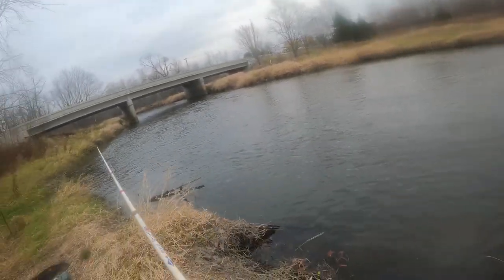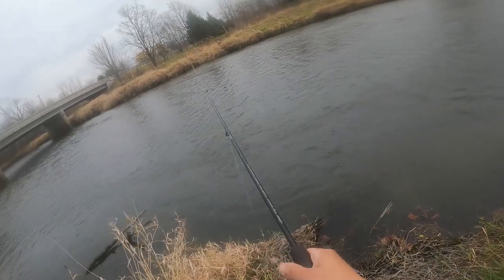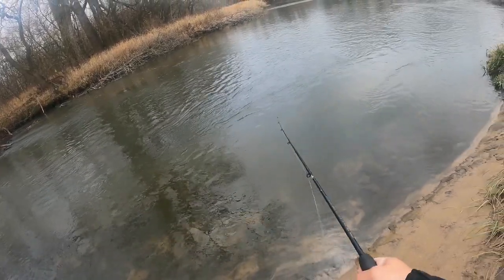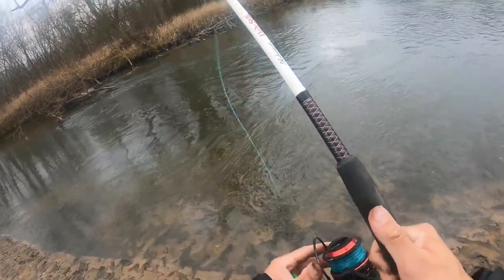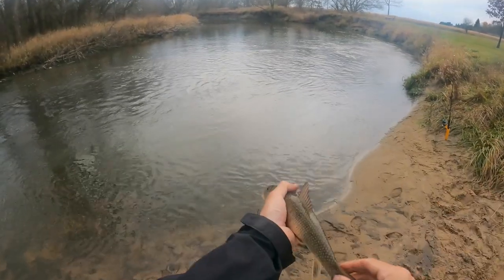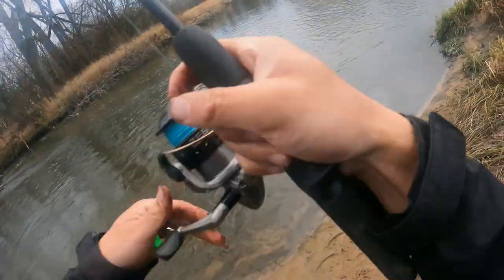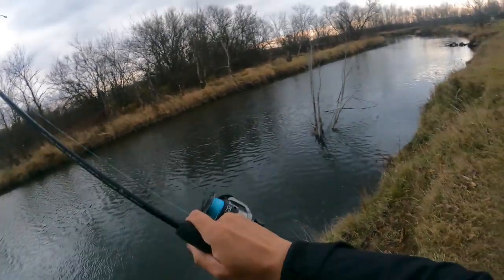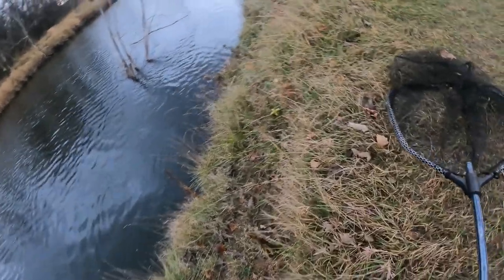Surprise Catch on the Sugar River!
Surprise Catch on the Sugar River! Didn't think I'd catch one of these at this part of the river.